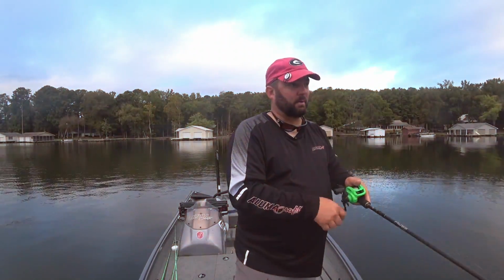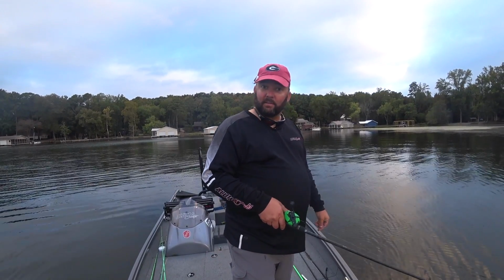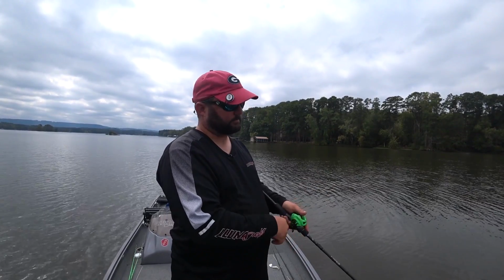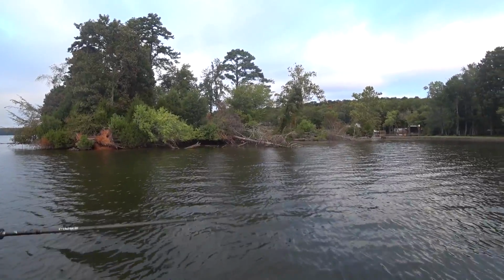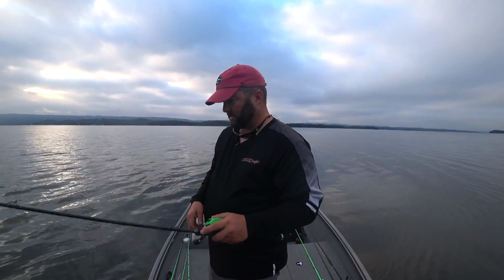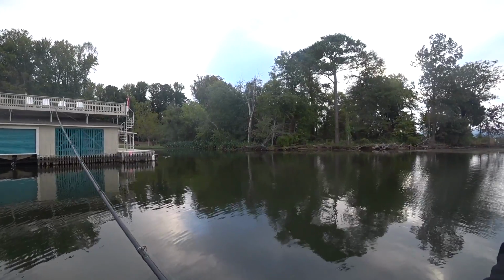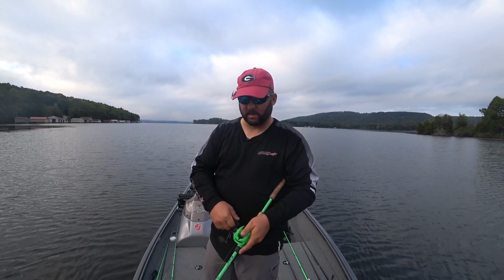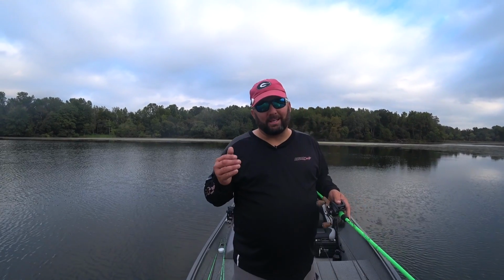The How to Fish the Fall Transition Video - Bass Fishing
Here is a step by step on how to fish the Fall Transition. I go through places that I fish, how to choose and use the lures and what to do during a weather change.

Tackle used in this video -
Buzzbait, Spinnerbait Setup -

Alumacraft Boats
Evinrude Motors
Bonafide Kayaks
13 Fishing
Northwest River Supply
YakAttack
Seaguar
Bending Branches
JJ's Magic
Torqeedo
Anglr App
Raymarine
Power Pole
FishUSA

釣り